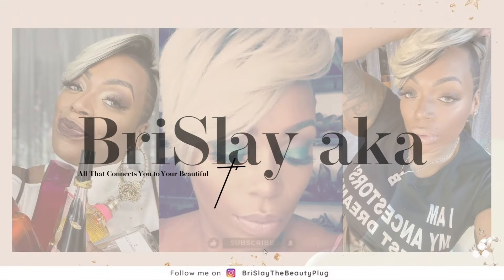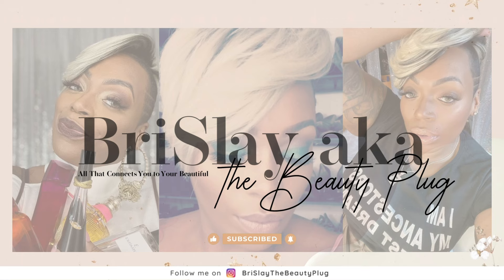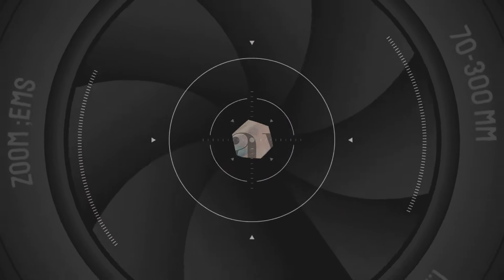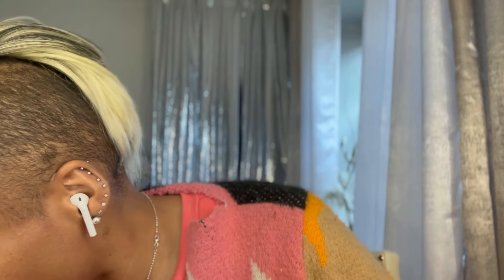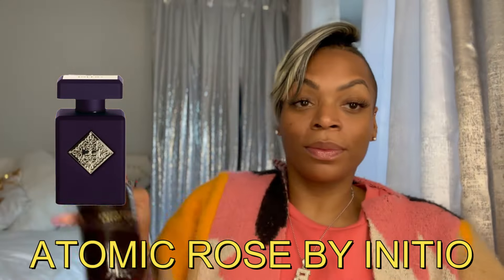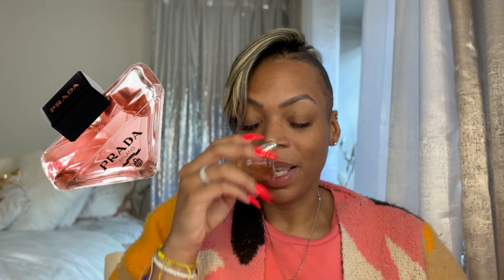NEW!!! BBW $4.95 BODY SPLASH DUPES: NICHE & DESIGNER EDITION PT3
Hola Beauty Slayers!!!

Products mentioned in this video:
1.Viva Vanilla = Instant Crush by Mancera
2. Oh Cherry= Electric Cherry by Tom Ford
3. Cover In Roses = Atomic Rose by Initio, Roses Vanille by Mancera, Les Sables Roses by LV
4. Lost in Santal = Santal 33 by Lelabo
5. Brightest Bloom = Chance eau Tendre by Chanel
6. Pink Obsessed = Paradoxe by Prada
7. Petal Parade = Donna Born In Roma by Valentino
8. Dressed In White
9. Calypso Clementine
10. On the Horizon = BR540 by MFK

STAY ELEVATED, STAY HUMBLE, STAY BEAUTIFUL & STAY BLESSED!!!